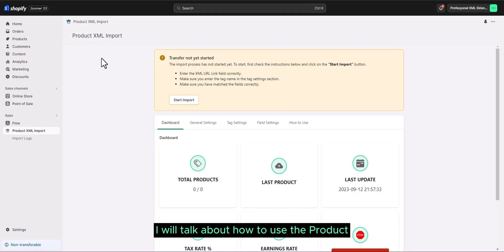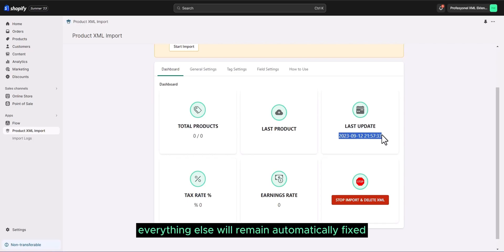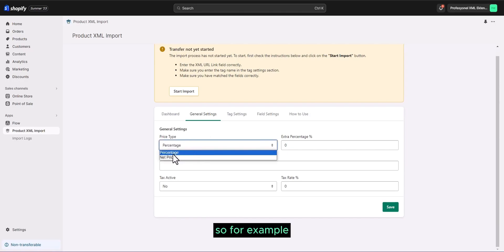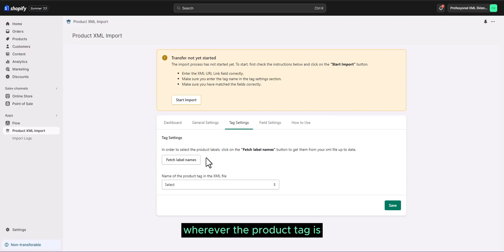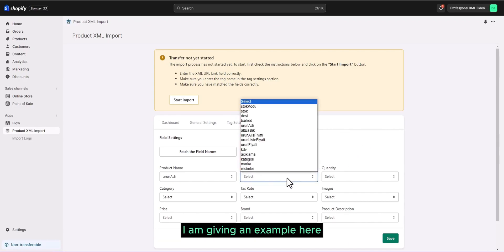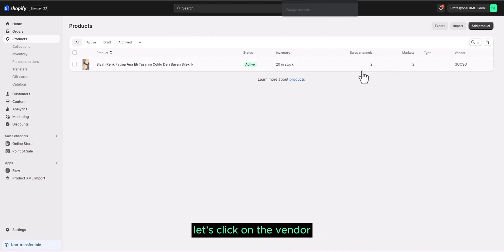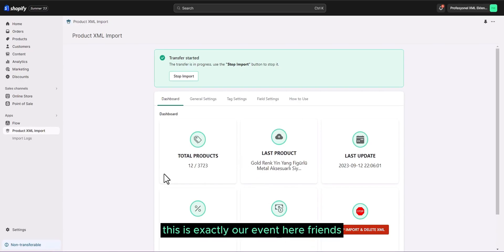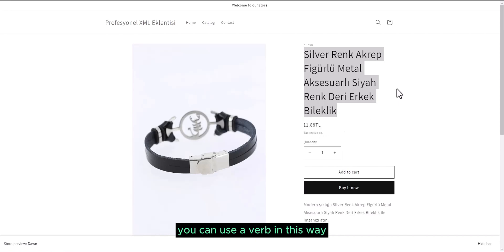XML Product Import - Transferring product content via XML Link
Shopify XML Product Import Plugin: Expand Your Store Effortlessly

Shopify is a powerful e-commerce platform that helps you create and manage your online store. However, efficiently adding your products to your store is crucial. This is where the "XML PRODUCT IMPORT" plugin comes into play.

XML (eXtensible Markup Language) is a text-based file format used for organizing and storing data. It's widely used for data exchange on the internet. XML is an ideal format for organizing and sharing product information, prices, stock status, and more.

What is the XML PRODUCT IMPORT Plugin?

The XML PRODUCT IMPORT plugin is a powerful tool designed specifically for use with Shopify. This plugin provides access to an external XML data source and transforms this data into products in your Shopify store. Here are the key features of this plugin:

XML Data Import: The plugin fetches product data from an XML file and imports it into your Shopify store. This allows you to add thousands of products in a single operation.

Customizable Settings: XML PRODUCT IMPORT allows you to customize your products as you see fit. You have full control over prices, stock status, product descriptions, and other attributes.

Automation and Time Savings: This plugin eliminates the need for manual data entry and automates the process. This allows you to use your time and effort more efficiently.

Data Updates: XML PRODUCT IMPORT can monitor changes in the XML source and automatically update your store's products. This ensures that critical information like stock updates and price changes stay current.

Why Should You Use XML PRODUCT IMPORT?

This plugin can accelerate the growth of your Shopify store and optimize your business processes. Here's why you should consider using XML PRODUCT IMPORT:

Fast and Efficient: You can quickly add and update products, which streamlines your business processes.

Customization: You can tailor product information to your needs.

Automation: You can automate data entry and updates, saving you time.

Data Updates: You can react instantly to changes in the XML source.

If you want to grow and improve your Shopify store, the XML PRODUCT IMPORT plugin can be a powerful tool. By simplifying data transfer, it makes your business processes more efficient and can help you grow your store faster.

Using this plugin, you can further enhance the success of your online business.